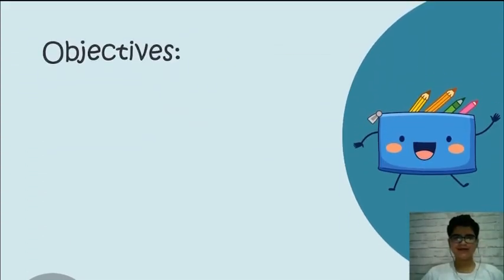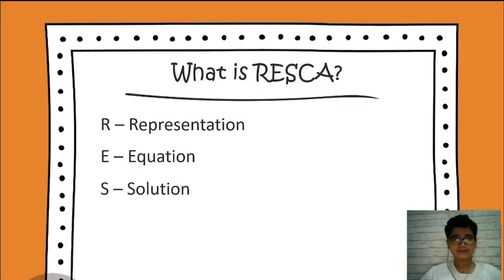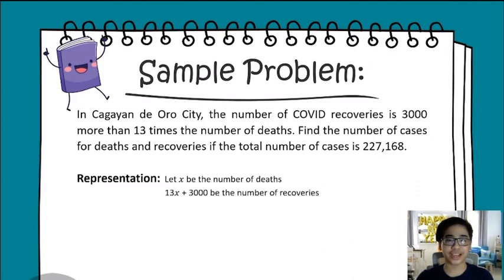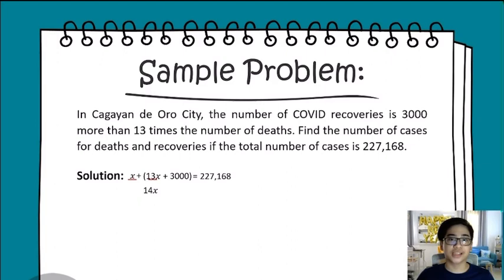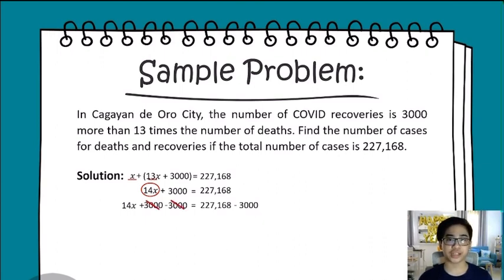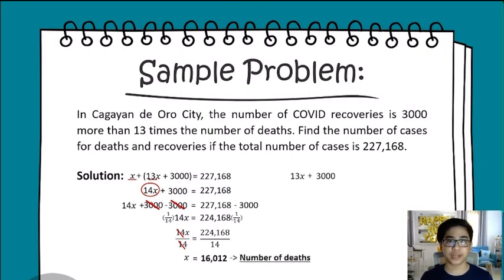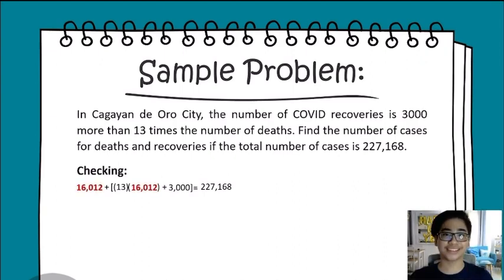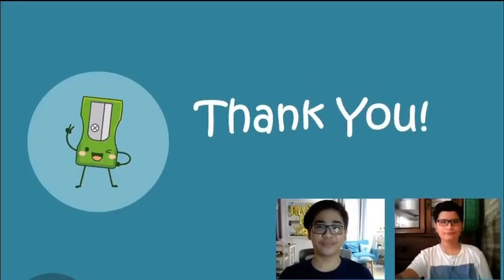Solving Linear Equations Using RESCA Formula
By Enzo Abiva